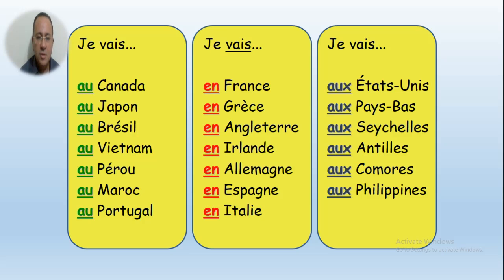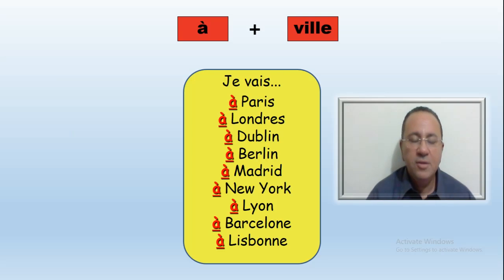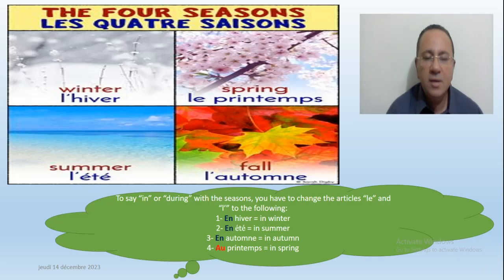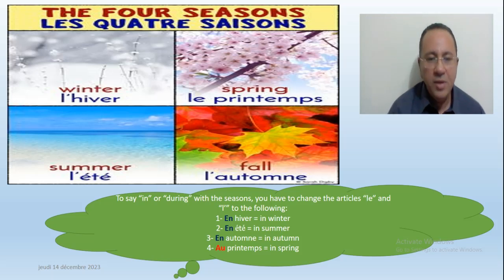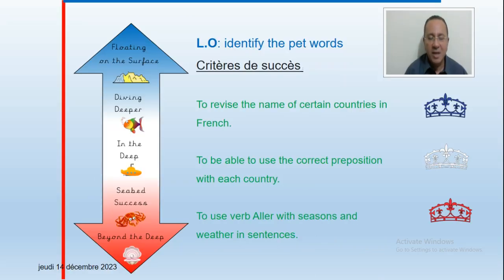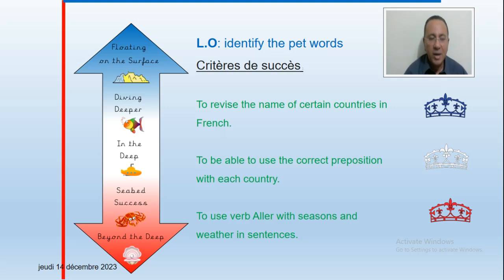Les pays et les saisons - Lesson 4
Level 3 Lesson 4 about countries and seasons in French. For beginners and students of grade 5.